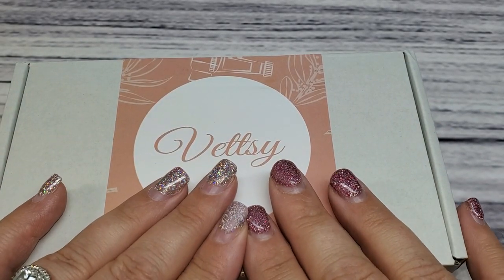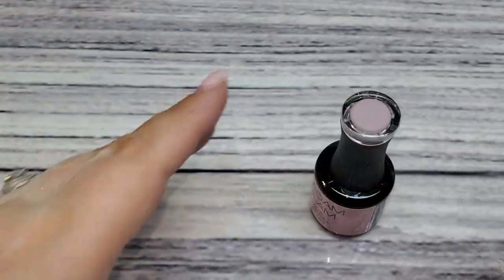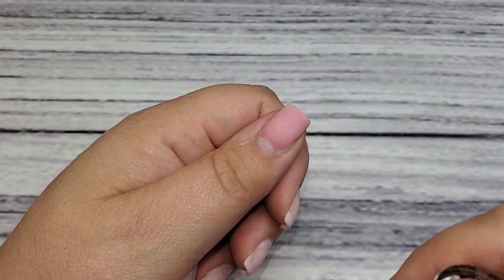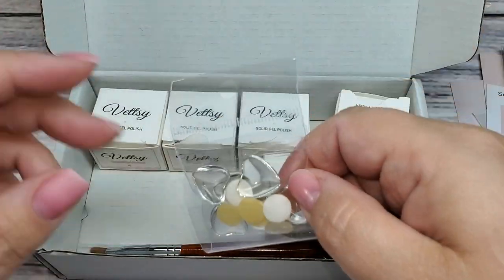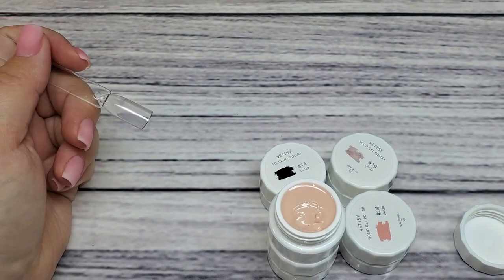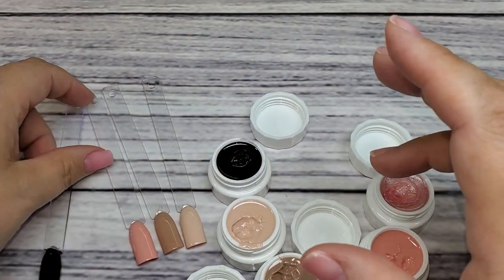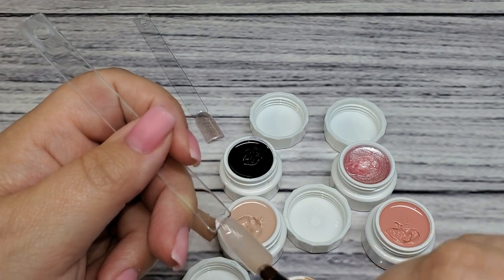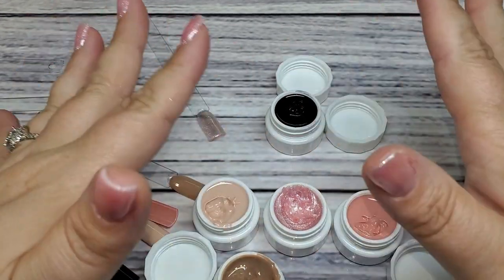Vettsy Solid Gel Polish Review | And Doing My Own Nails!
Hey guys, so today I have a type of gel I have never used before, its called solid gel, and it's from a company called Vettsy. I hope you all enjoy the video.

💅🏻 Twinkled T Nail art brushes and more...

-- 200 pcs Clear Tips Nail Art Display Tips